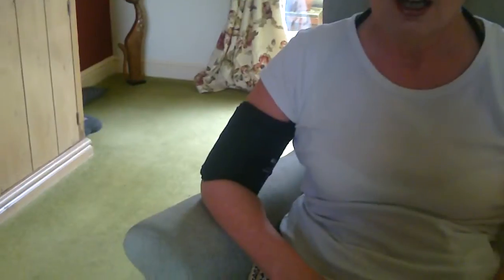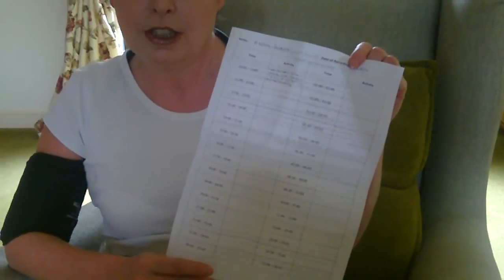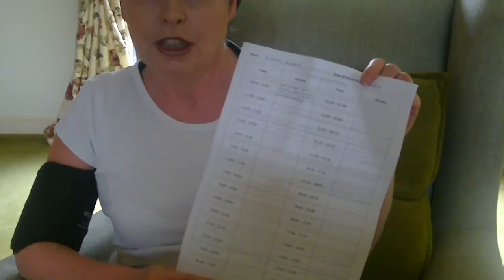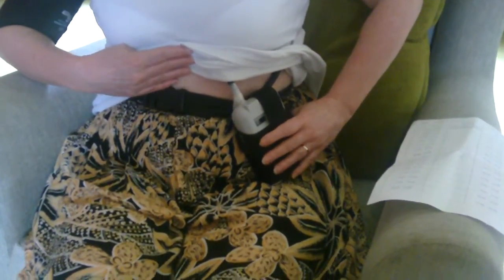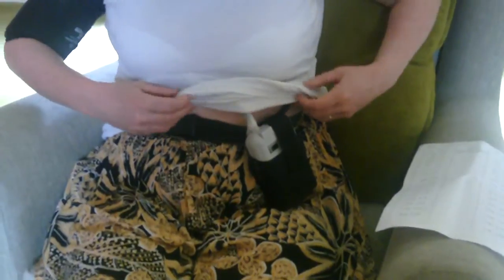Wearing a 24 hour blood pressure monitor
This video describes what it is like to wear a 24 hour ambulatory blood pressure monitor